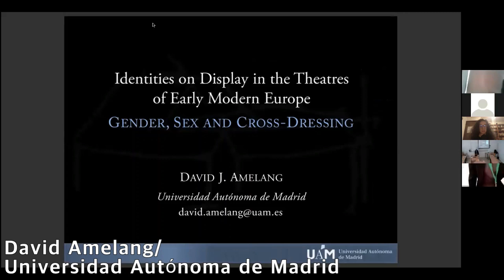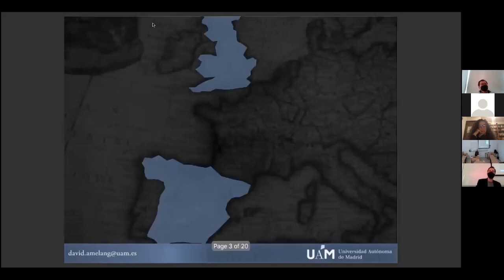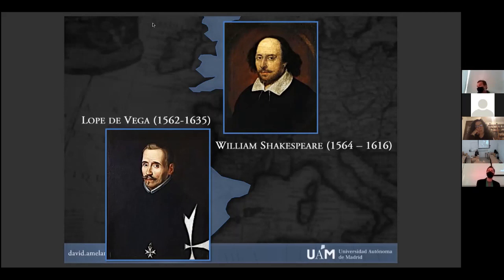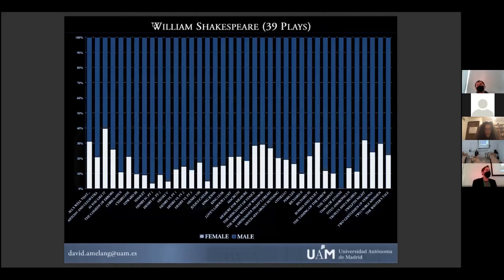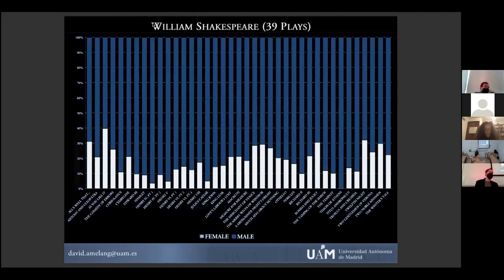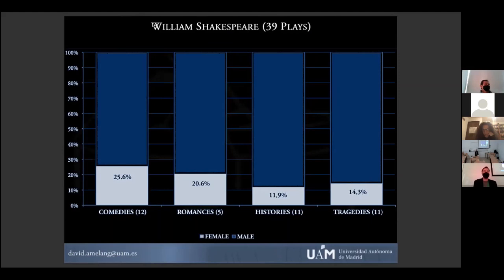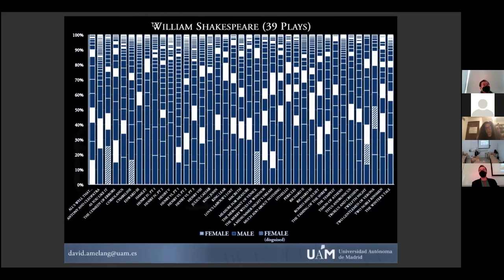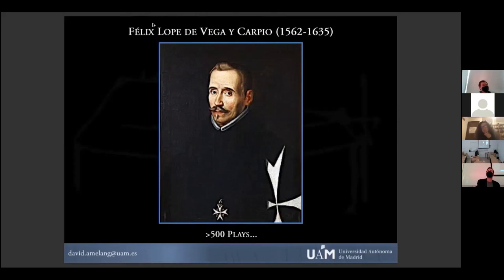David Amelang, Universidad Autónoma de Madrid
Identity on Display in the Theatres of Early Modern Europe